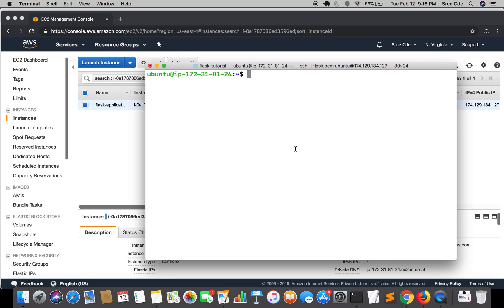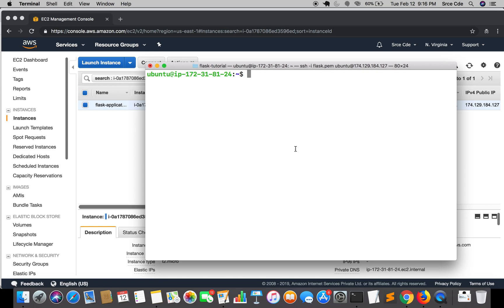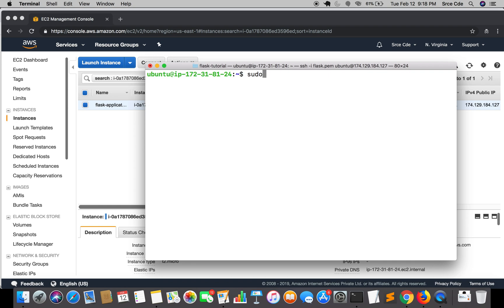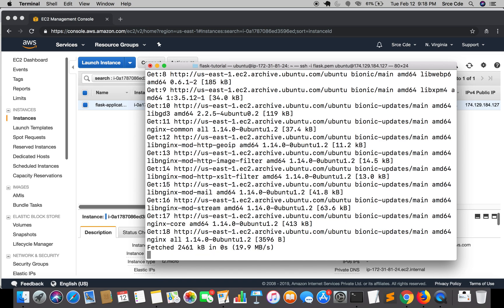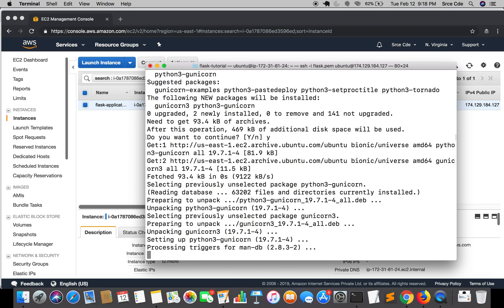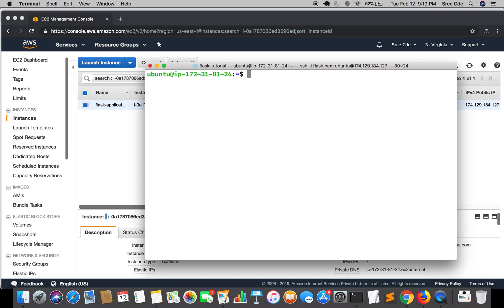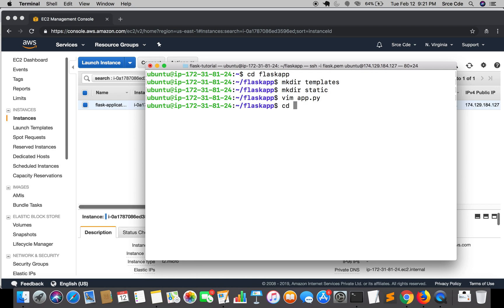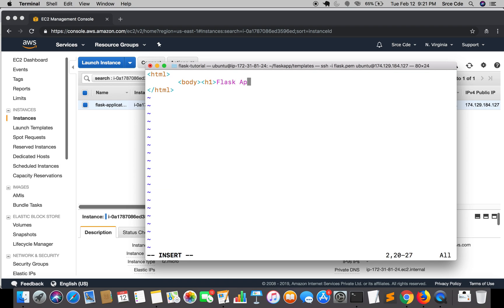Deploy multiple flask application on EC2 - Deploy Flask application on EC2 p.9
Welcome to Deploy flask application on EC2 instance tutorial series part 9. In this tutorial I have shown how to deploy multiple flask application, running on different ports on a single EC2 instance